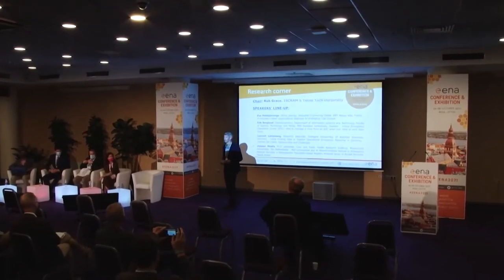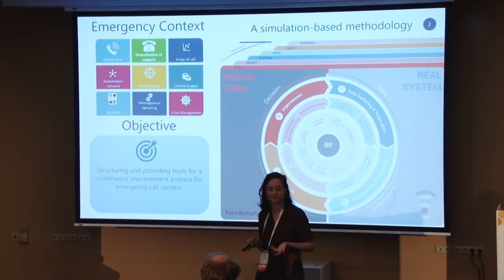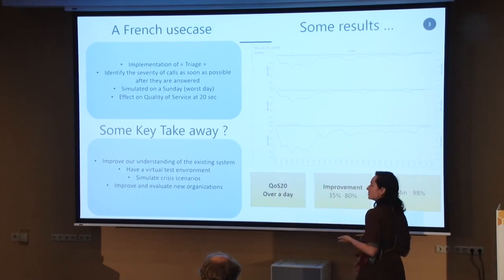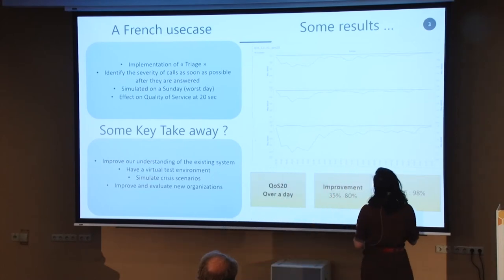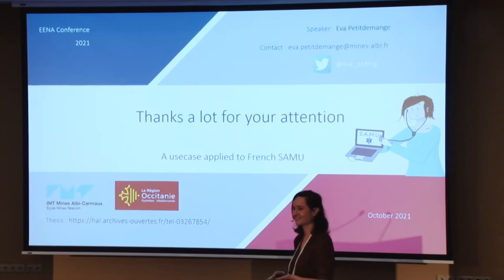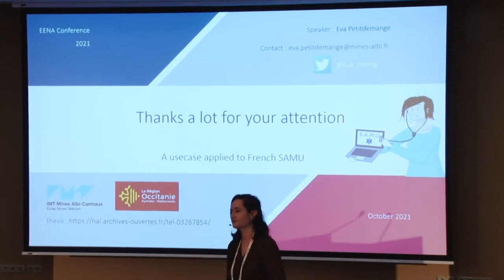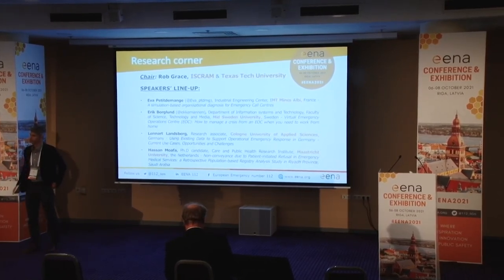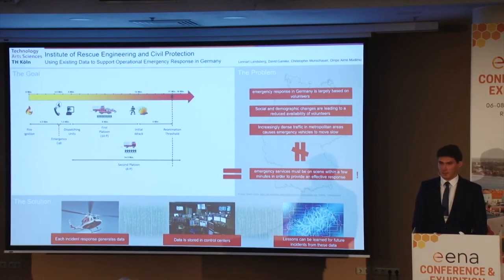EENA2021: Research corner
In coordination with Information Systems for Crisis Response and Management (ISCRAM), researchers will present their latest work in the area of public safety. Join us to find out the present and future of research in the emergency services field!

Chair:  Rob Grace, ISCRAM Vice President & Assistant Professor, Texas Tech University

Eva Petitdemange, Associate Professor, Industrial Engineering Center, IMT Mines Albi, France - A simulation-based organisational diagnosis for Emergency Call Centres

Erik Borglund, Deputy head of department, Department of Information systems and Technology, Faculty of Science, Technology and Media, Mid Sweden University, Sweden - Virtual Emergency Operations Centre (EOC): How to manage a crisis from an EOC when you kirkneed to work from home

Lennart Landsberg, Research associate, Cologne University of Applied Sciences, Germany - Using Existing Data to Support Operational Emergency Response in Germany - Current Use Cases, Opportunities and Challenges

Hassan Moafa, Ph.D candidate, Care and Public Health Research Institute, Maastricht University, the Netherlands - Non-conveyance due to Patient-initiated Refusal in Emergency Medical Services: a Retrospective Population-based Registry Analysis Study in Riyadh Province, Saudi Arabia (recording not published)